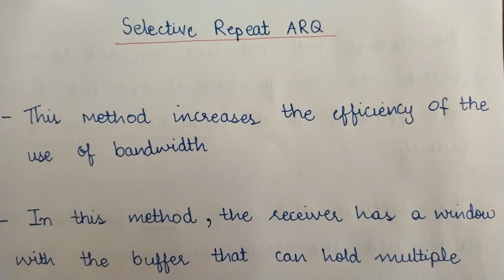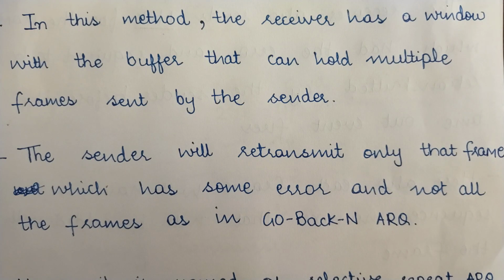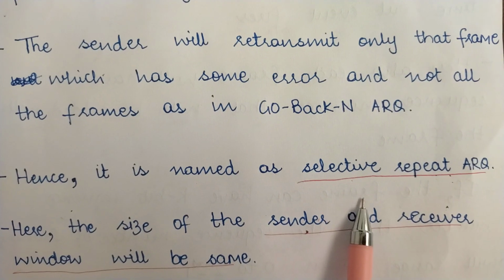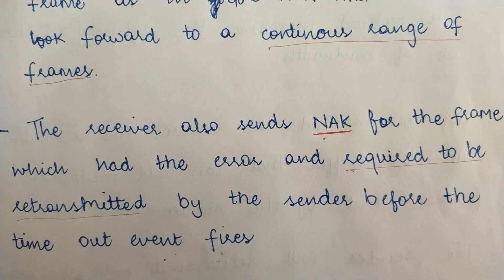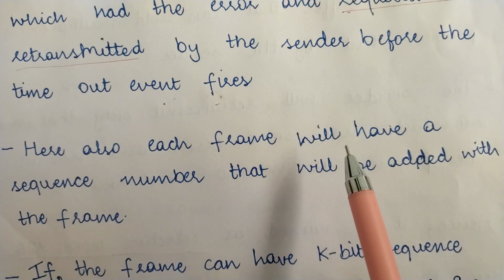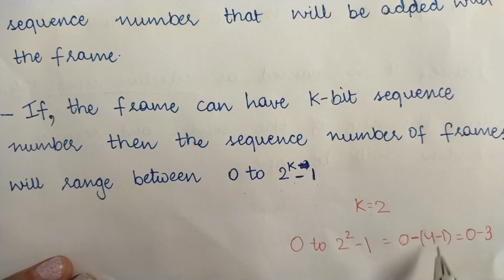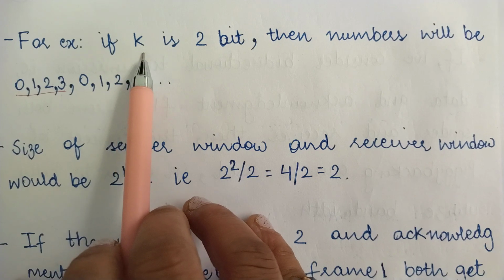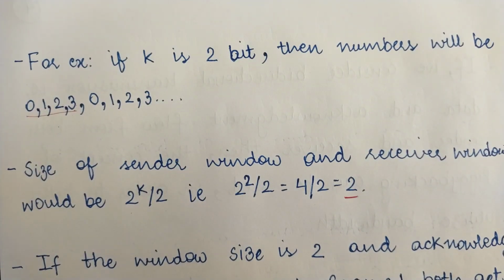Selective Repeat ARQ Protocol